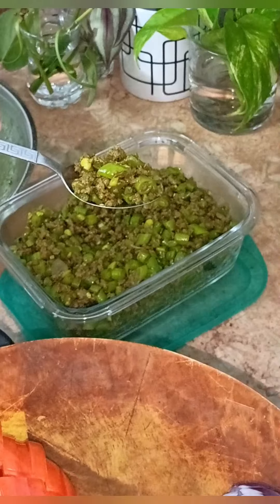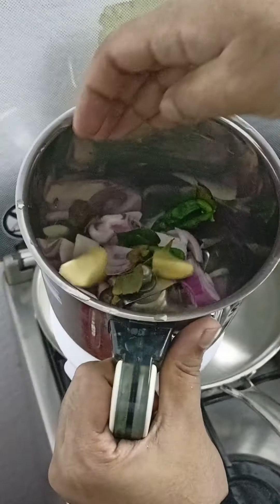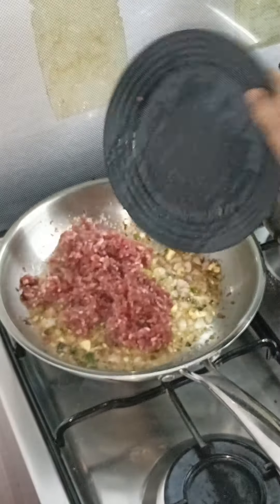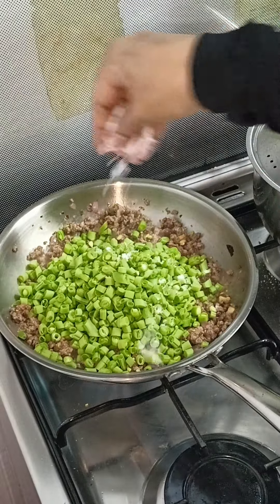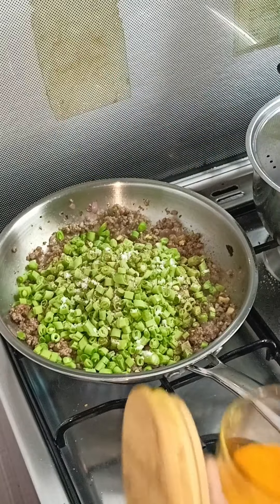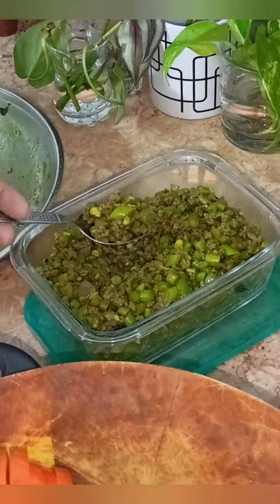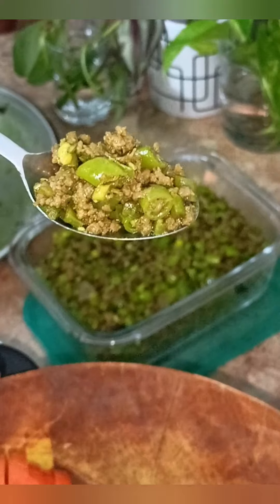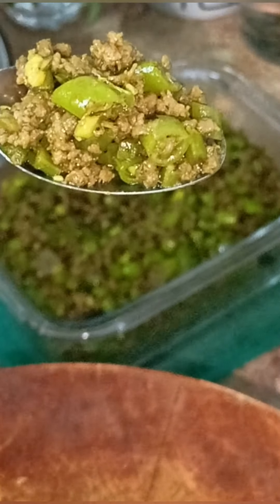Green Beans & Meat Mezhukupuratti | Weightloss Recipe | Protein rich Meal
Green weightlossrecipe healthylifestyle lowcaloriediet food diy keto ketodiet albalad Beans and Meat Mezhukupuratti | Weightloss Recipe | Protein Rich Meal's